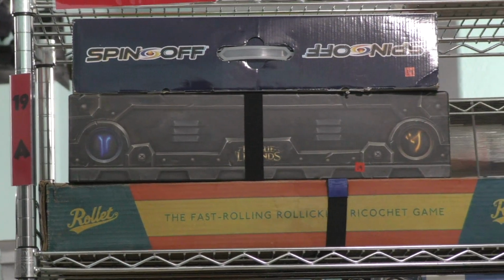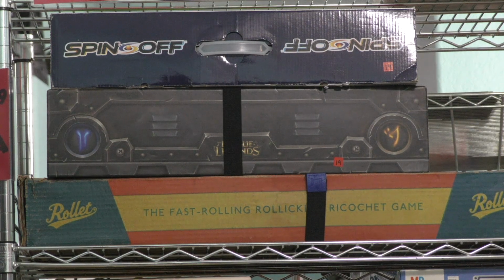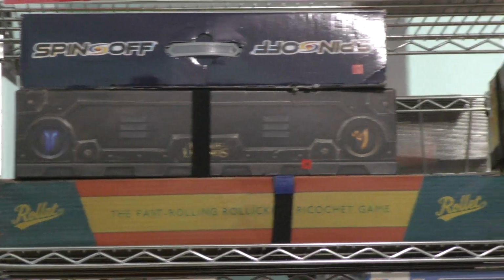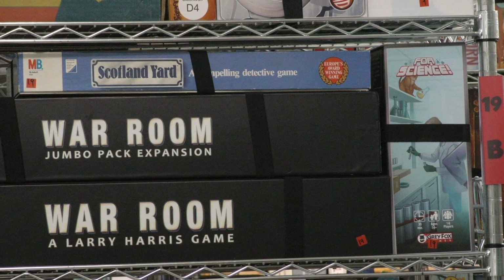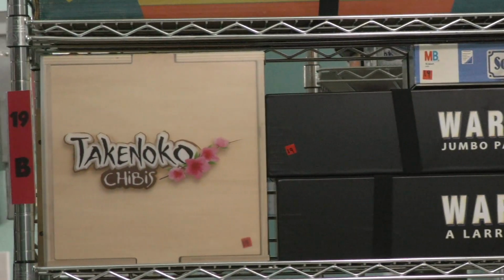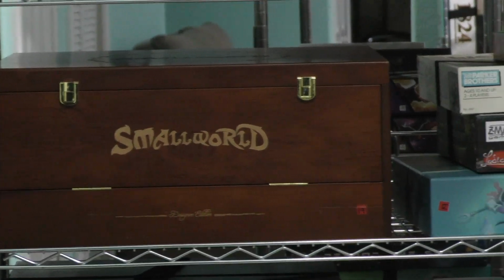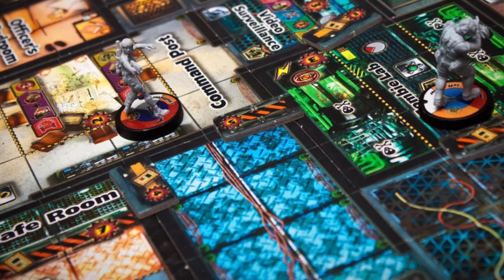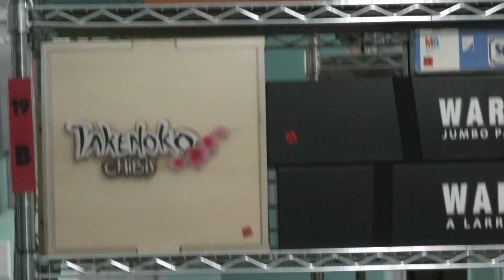Reviewing Shelf 19 A,B,&C: Spin Off - Tidal Blades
Tom Vasel takes a look at another shelf in the Dice Tower Library.

Intro 0:00
Spin Off 0:27
Mechs vs. Minions 0:35
Rollet 0:50
Villa Paletti 1:08
Marble Bobsleigh 1:21
Yedo: Deluxe Master Set 1:31
For Science! 1:47
Scotland Yard 2:05
War Room 2:12
Takenoko Big Box 2:36
Small World Designer Edition 2:53
Monopoly 3:18
Clue: The Great Museum Caper 3:24
Earth Reborn 3:38
Tidal Blades: Heroes of the Reef 4:00